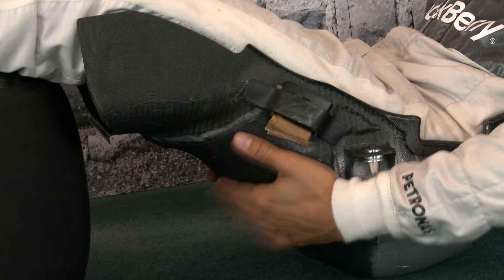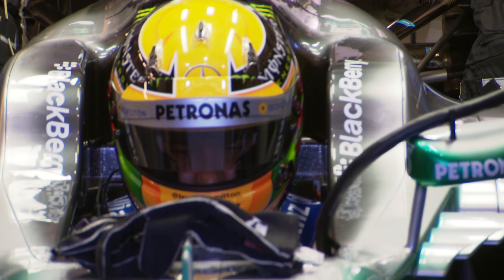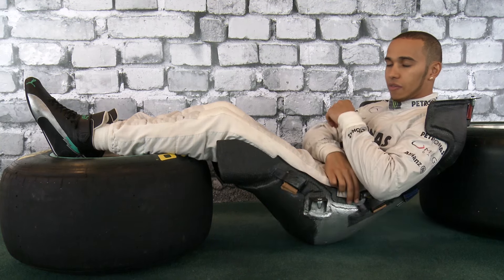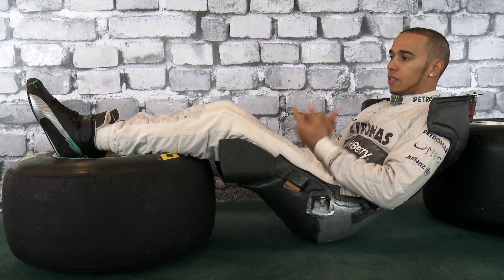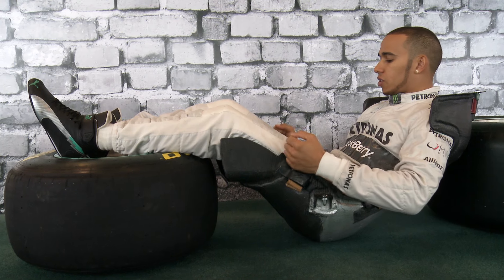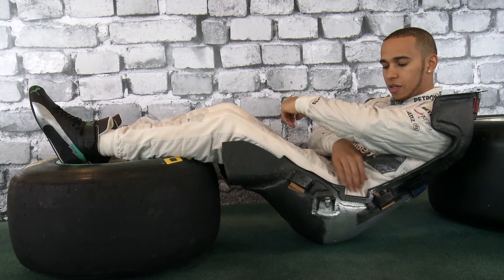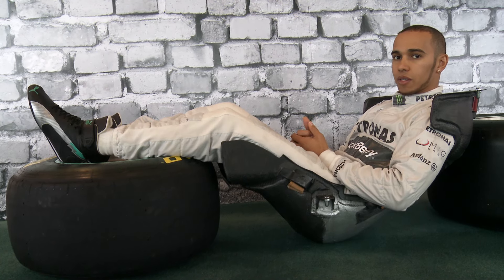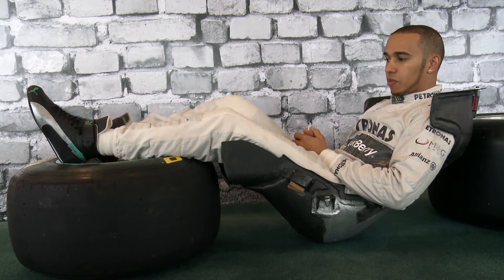Lewis Hamilton explains F1 drivers' race seats